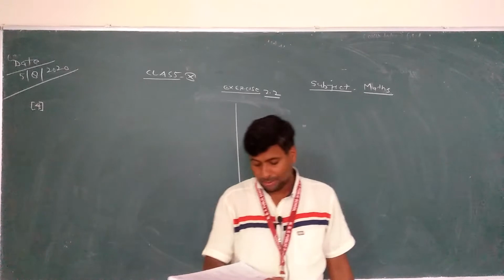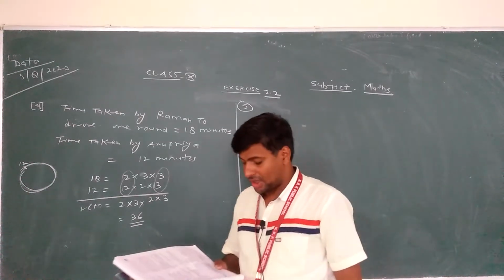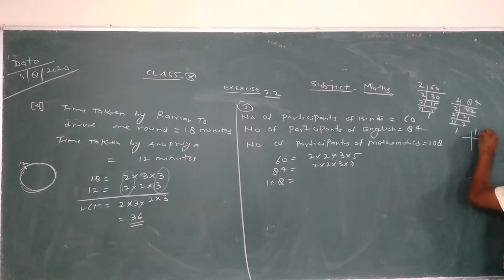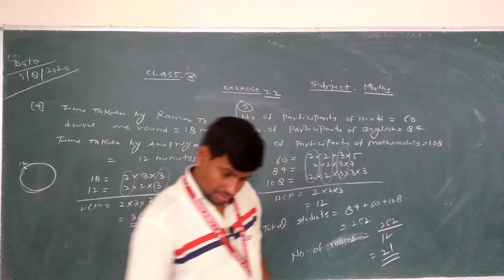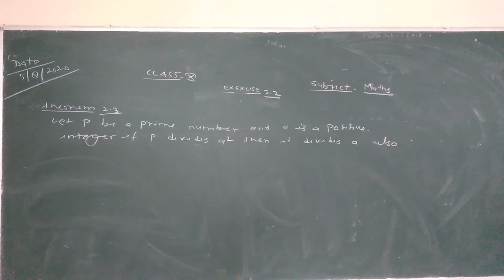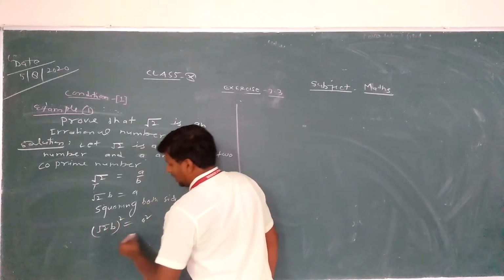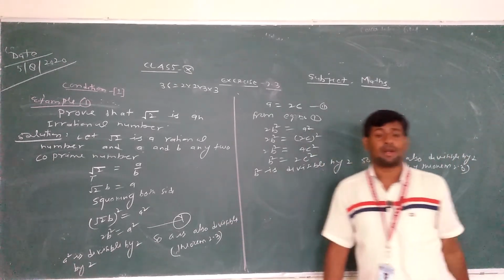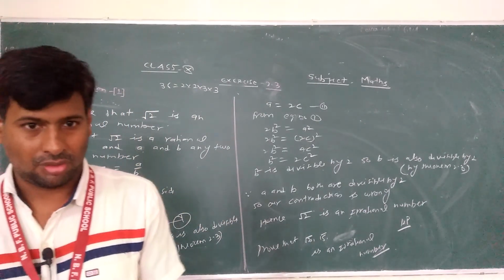Class X Maths Ch 2 Video 5